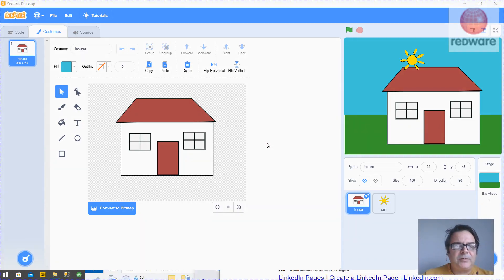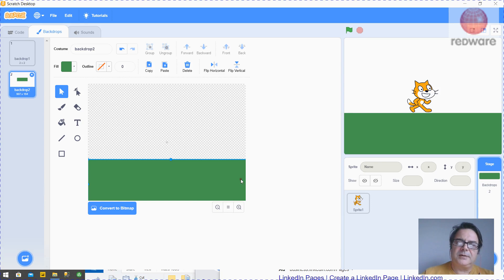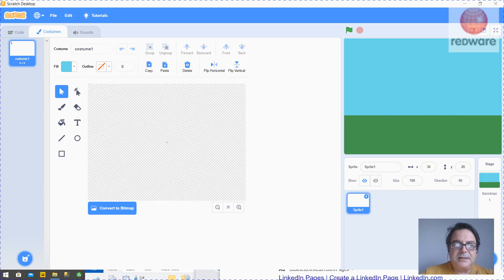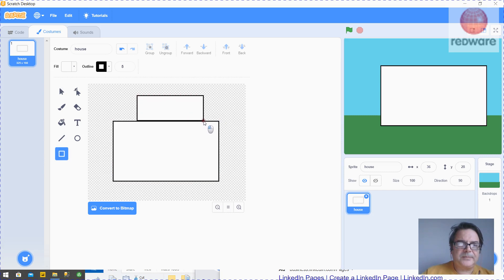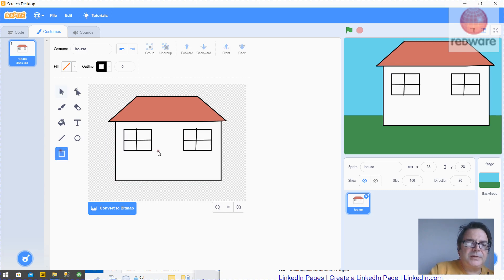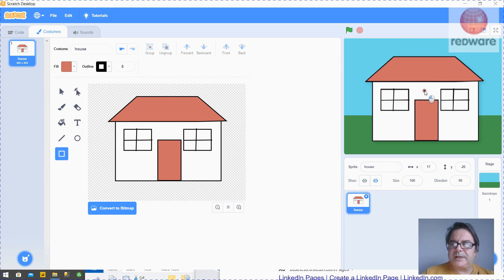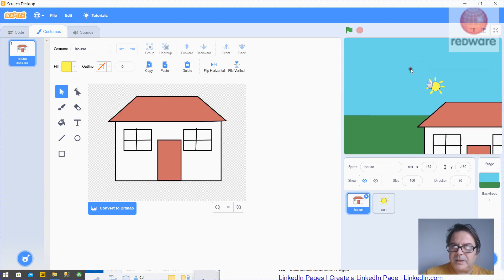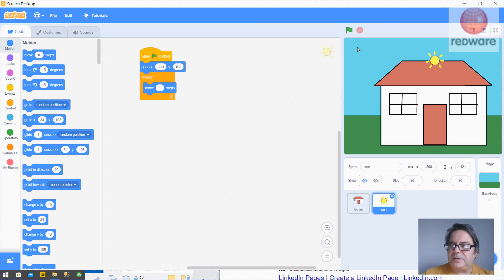Workshop 01 - Drawing a Sprite or Backdrop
Make your first Scratch project by drawing your own a backdrop and a house with the sun moving across the sky.